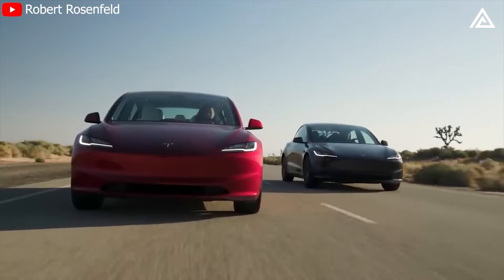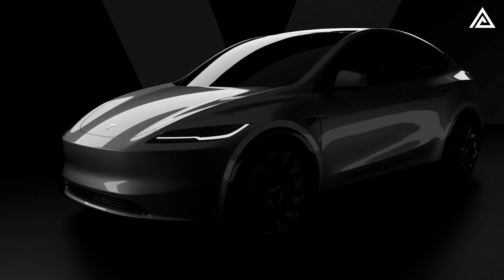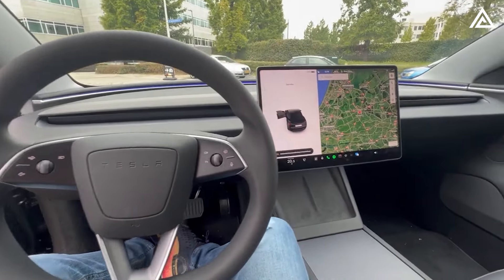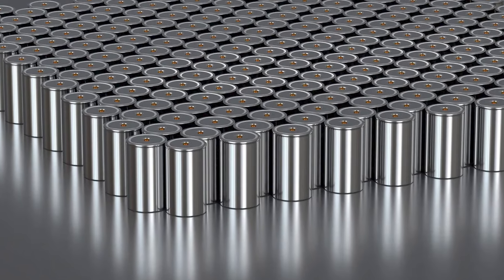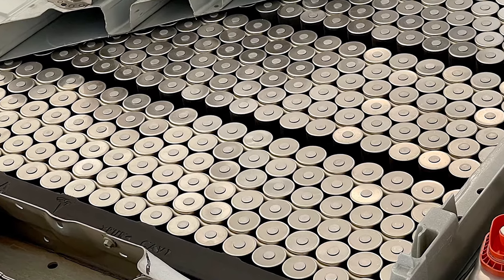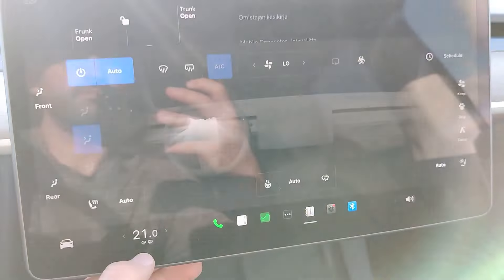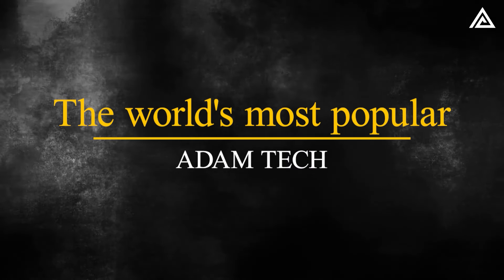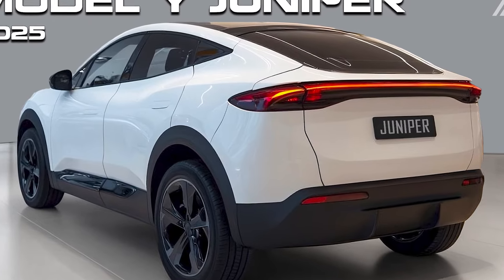Elon Musk Announces NO MORE MODEL Y in 2025. What Happened?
00:00 Intro
00:48 The Tesla Model Y (Juniper) is not just a new variant of the popular electric SUV.
02:58 The new Model Y Juniper is a stunning showcase of Tesla's interior design prowess, featuring a sleek and futuristic cabin that will delight tech-savvy drivers.
05:04 The Tesla Model Y Juniper is more than just a cosmetic upgrade!
07:04 The Tesla Model Y is also about to receive a game-changing upgrade that will make it the ultimate vehicle for surviving a bioweapon attack.
09:50 The Tesla Model Y, the world's most popular electric vehicle, is about to get even better.
12:13 Outro
Drawing inspiration from the 2023 Model 3 highland, the new Tesla Model Y (Juniper) will primarily feature thinner headlights at the front and a new lighting system with LED matrix lights.  The front bumper is also set for a redesign, becoming even more aerodynamically efficient to maximize range and reduce noise.
Expect alterations in the suspension system's shape, strut liners, and rear subframe mounts, pointing towards a refined driving experience. Wheel design updates and overall build quality improvements are also on the cards, suggesting that Tesla is leaving no stone unturned in elevating the Model Y's status.
At the rear, the Design Center, led by Franz von Holzhausen, will once again echo the lines of the revised Model 3, integrating C-shaped lights into the tailgate.It is a bold statement of innovation and excellence, inspired by the groundbreaking 2023 Model 3. From the sleek and slender headlights that pierce the darkness, to the LED matrix lights that adapt to any situation, the front of the Model Y (Juniper) exudes confidence and sophistication. The redesigned bumper enhances the aerodynamics of the vehicle, boosting its range and reducing its noise level. The Model Y (Juniper) is a joy to drive, thanks to the refined suspension system, the improved wheel design, and the superior build quality. The rear of the vehicle showcases the signature C-shaped lights that blend seamlessly with the tailgate, creating a harmonious and elegant impression. The Tesla Model Y (Juniper) is more than a car. It is a masterpiece.
What do you think about the design updates and enhancements of the Tesla Model Y (Juniper)? If you believe these changes represent a significant leap forward in both aesthetics and performance, vote 1. If you think the updates don’t add much value or are just incremental improvements, vote 2.
The new Model Y Juniper is a stunning showcase of Tesla's interior design prowess, featuring a sleek and futuristic cabin that will delight tech-savvy drivers.